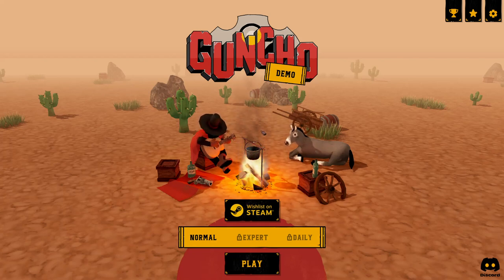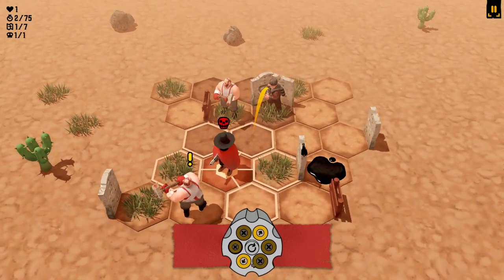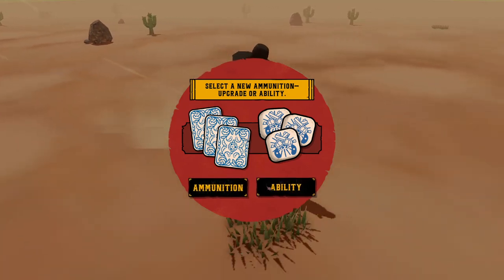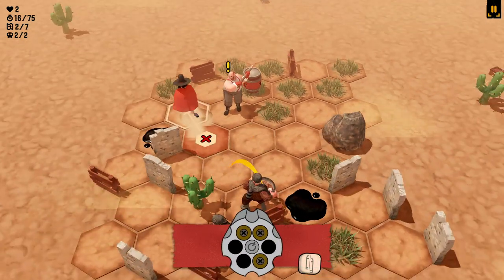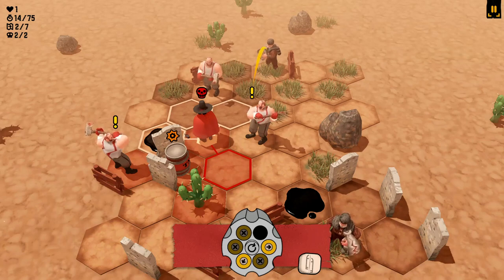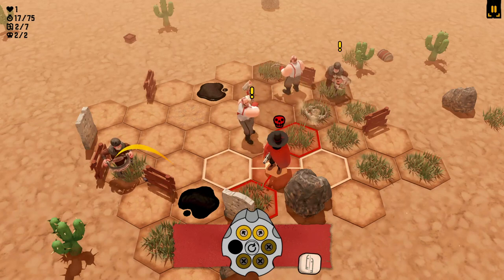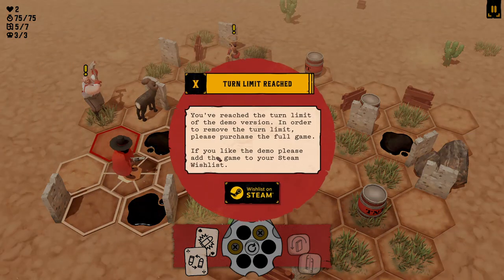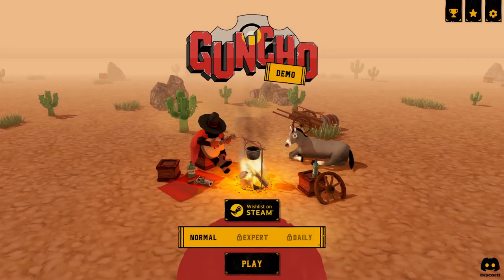Got tickets to the GUNCHO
Guncho is a turn-based tactical roguelike set in the wild west! Fight your way through randomly generated levels with a unique revolver shooting mechanic, and earn upgrades and new ammunition types to become the ultimate gunslinger.